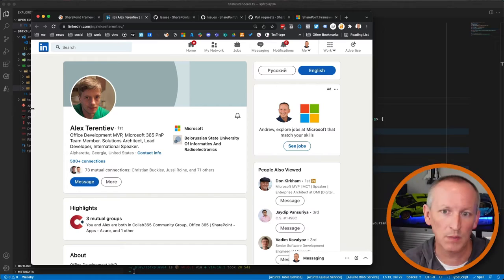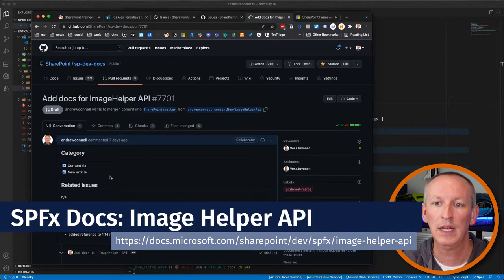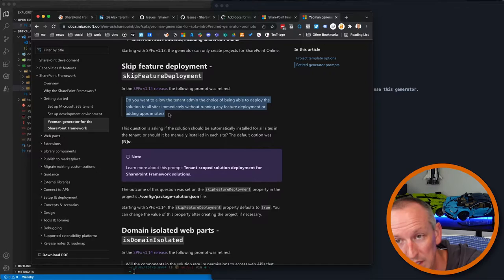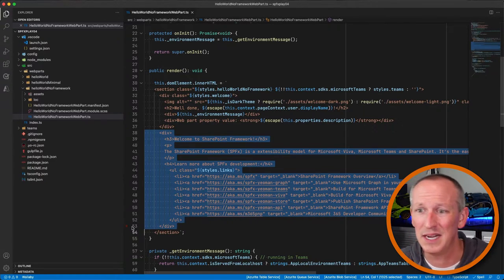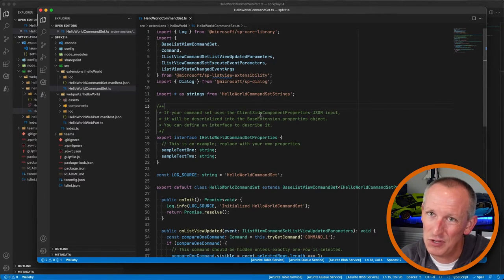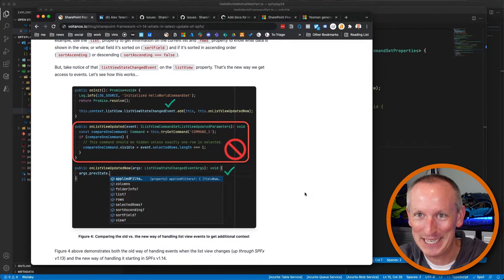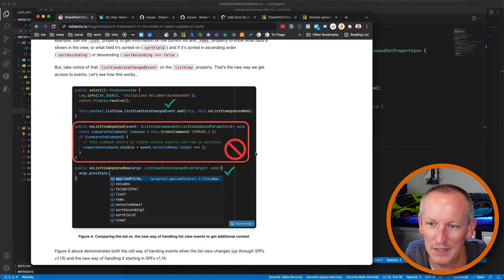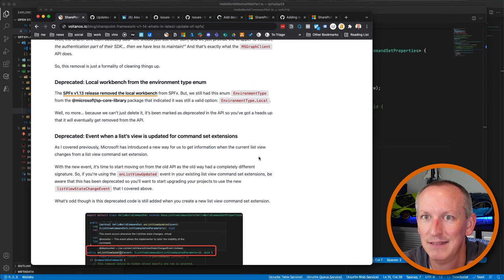Unboxing the SharePoint Framework (SPFx) v1.14 Release: What You Need to Know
On February 17, 2022, Microsoft released v1.14 of the SharePoint Framework (SPFx). In this post, I'll summarize what you can find, and share some additional details I found after spending some time picking apart this latest release of SPFx.

Heads up🚨  - there’s a TON to cover in this episode, including:

✅  new APIs for ACE’s
✅  new APIs for web parts
✅  new APIs for extensions
✅  new APIs for all components types
✅  updated & new project templates
✅  automatic theme support for web parts
✅  a new API to render web-friendly images
🐞  over 20 bugs fixed - some dating back 3 years 😱
🗑 removal of two sets of APIs
🧮  deprecation of two sets of APIs

See... I told you there was a lot! But don’t worry, I cover it all in this episode!

0:00 - Overview
4:24 - What's new in SPFx v1.14?
4:30 - Image Helper API
9:24 - Updated SPFx generator prompts
14:06 - New & updated SPFx project templates
20:29 - New APIs for all component types
20:48 - New APIs for web parts
21:28 - Updated APIs for web parts
22:56 - New command set API: force list view re-render
24:01 - New command set API: disable commands
24:54 - New command set API: new list view update event
30:33 - New ACE API: card caching
31:01 - New ACE API: new action types
31:35 - New ACE API: action error handler event
32:04 - What's fixed?
33:33 - What's gone?
33:41 - REMOVED: SPFx for Office Add-ins
36:15 - REMOVED: legacy Microsoft Graph API
38:40 - DEPRECATED: command set list view update event
39:10 - DEPRECATED: EnvironmentType.Local